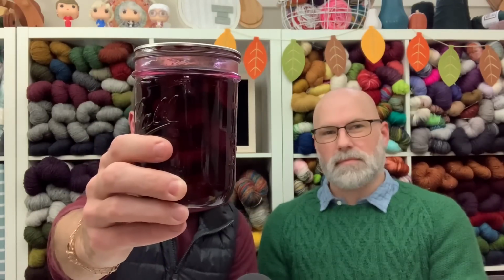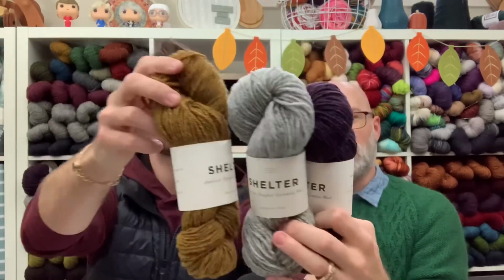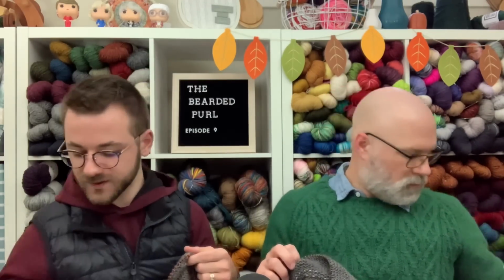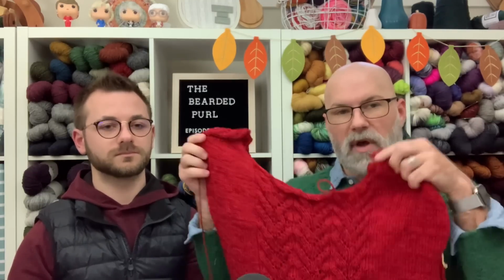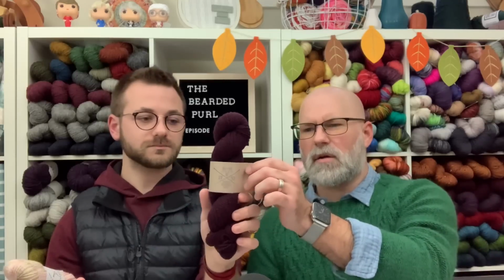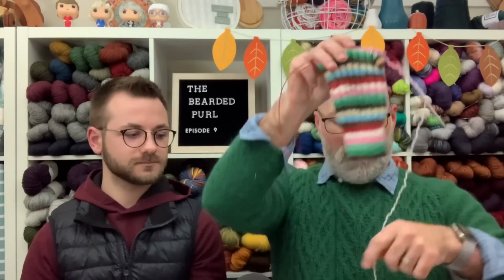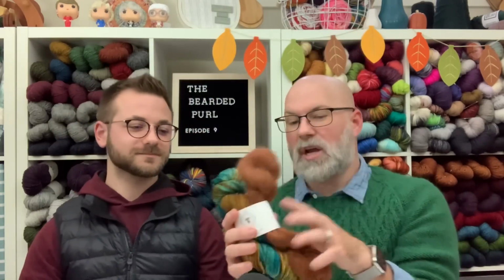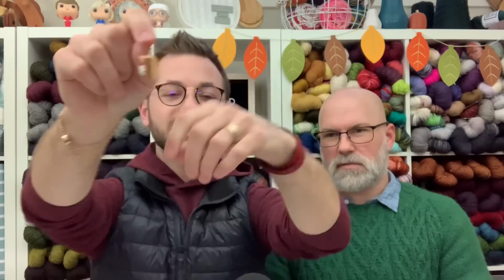The Bearded Purl Podcast Episode 9: Stray Thoughts and Swatches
Episode 9 of the Bearded Purl Podcast, a Podcast about the fiber arts and other crafty ventures.

Knitting starts around 20 minutes

Caleb and Justin are crafty guys who love to knit. Here they talk about all things related to the fiber arts, cooking, gardening and general shenanigans.

Join our Sweater Weather Make-a-long in Ravelry or Instagram and use the sweaterweathermal20
Join The Bearded Purl Ravelry group and find Show Notes

This is open internationally and we will happily announce the winner on the next podcast! Giveaway is for one Aves Fiber Works Flock Together Hat set and pattern. Good luck everyone-

The Bearded Purl Etsy shop

Crafting Always,

Caleb & Justin